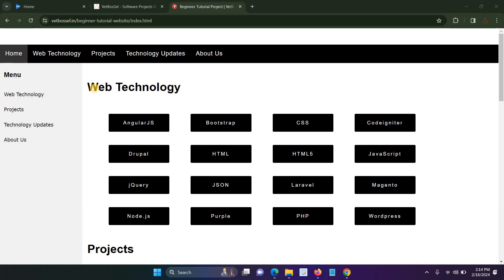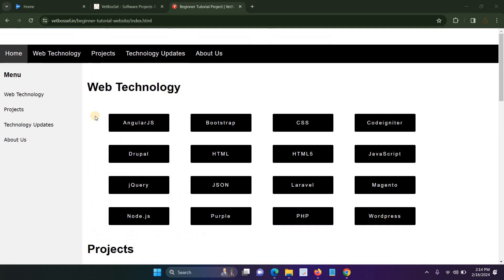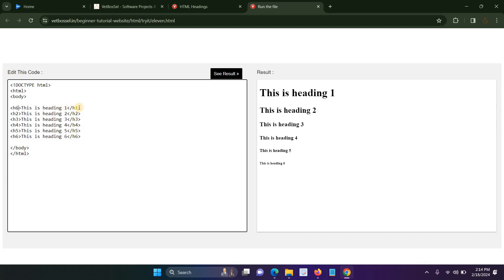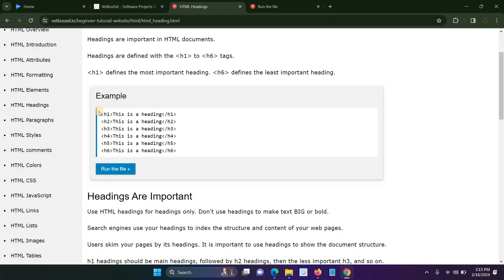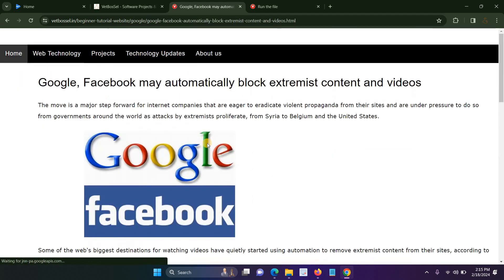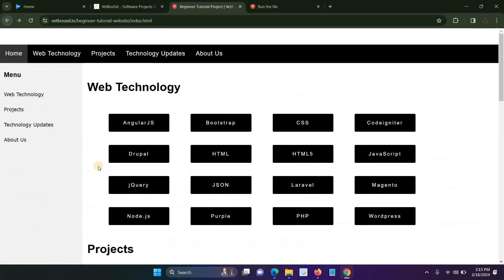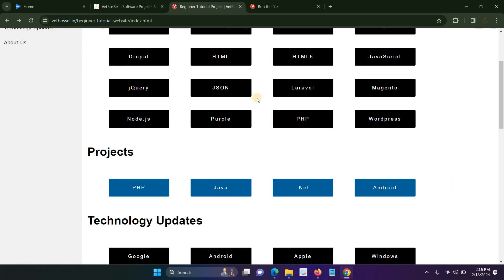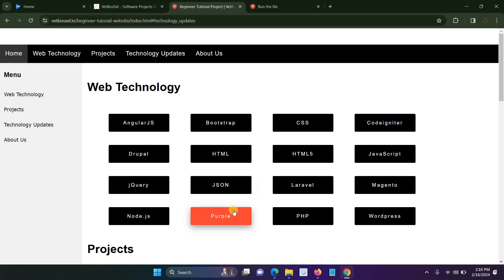Online Education Learning Tutorial Website Project Source Code for College Students | Programs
In this video I explained the project of online education tutorial website source code using HTML, CSS, JavaScript with number of programming language tutorials like PHP, Laravel, AI, ML, Bootstrap and more. Moreover News tutorial also added, it also very important to know recent information.